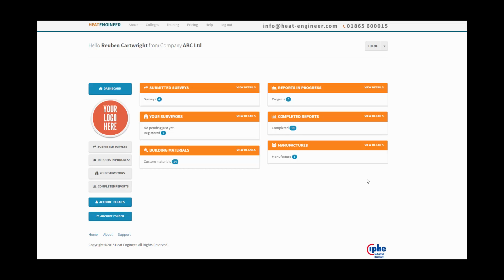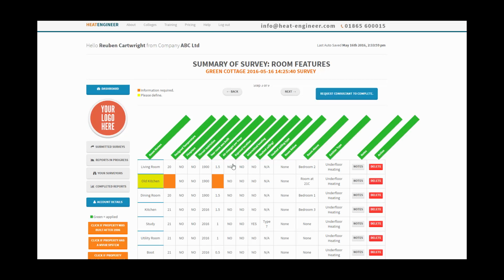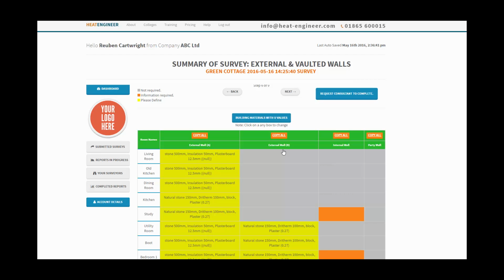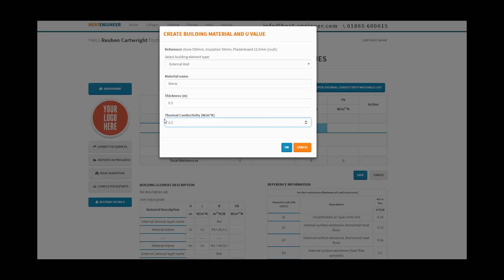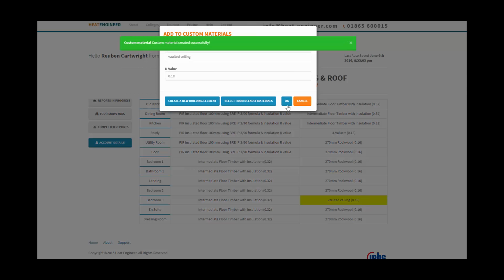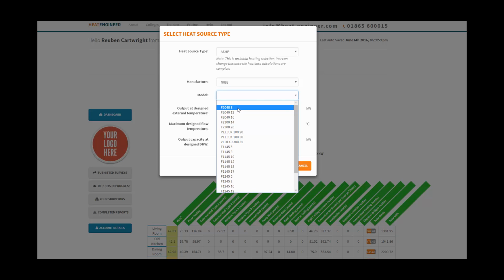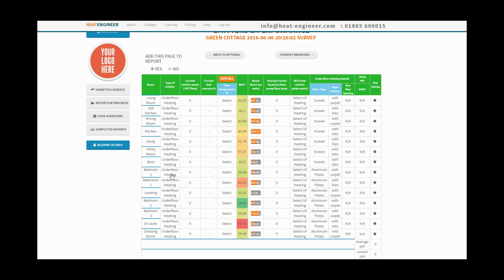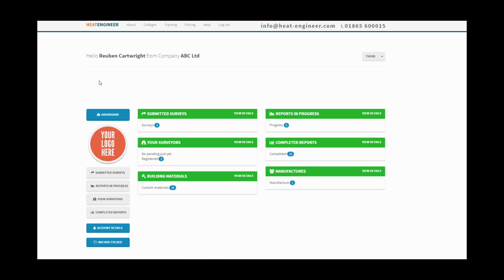Heat Loss Report steps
This video will show users how to access a sent survey to their online heat engineer account. We also show the 9 steps to complete the heat loss report. What to do when you see yellow and orange cells and how to calculate a custom material U value.